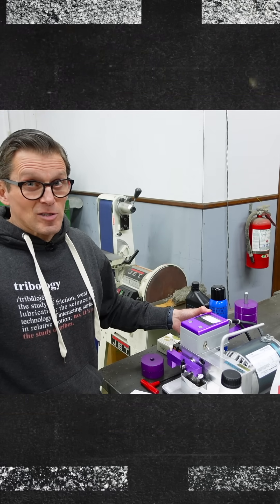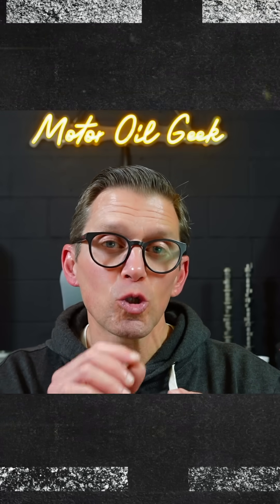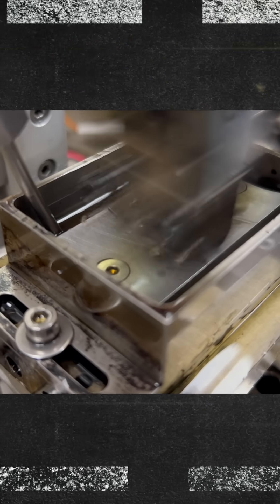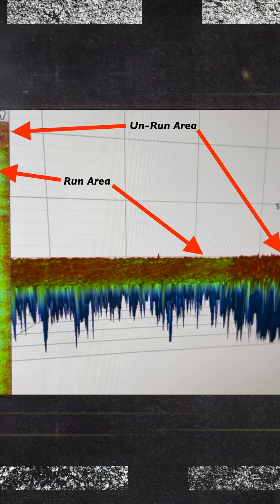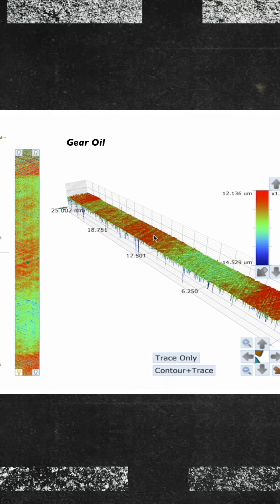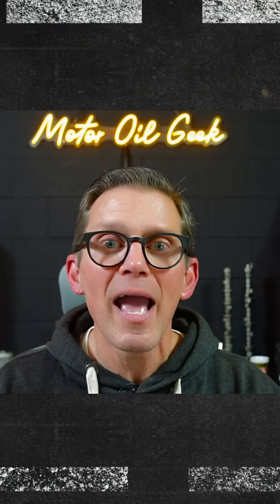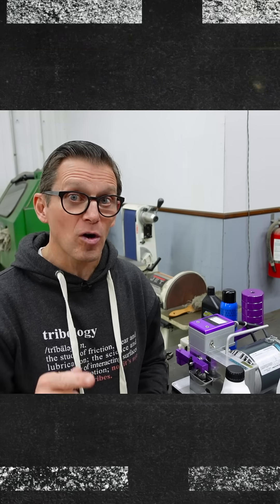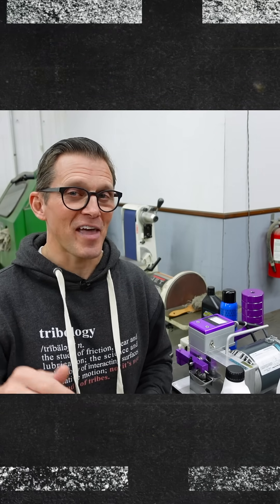Do “Film Strength” Testers Tell The TRUTH?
Do “Film Strength” test results correlate to an actual engine? This device was developed almost 100 years ago to evaluate gear oils and greases. Today, many people and products use “film strength” data to make product claims and evaluations, let's see what the science says about this device for motor oils.